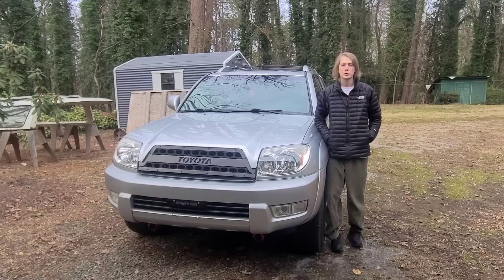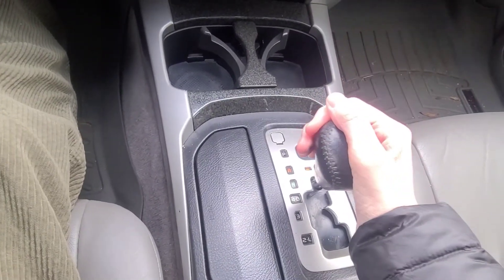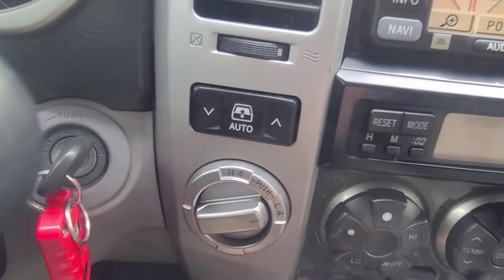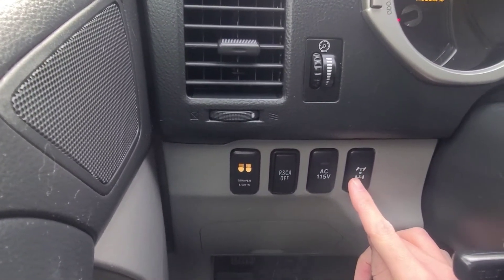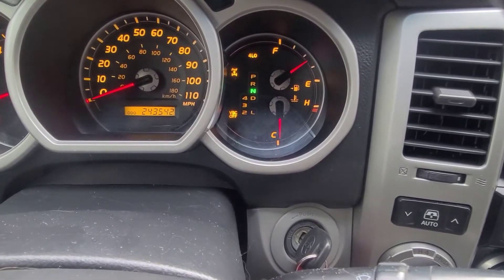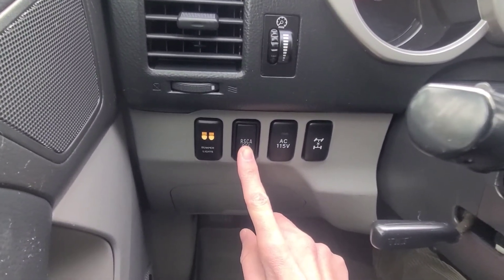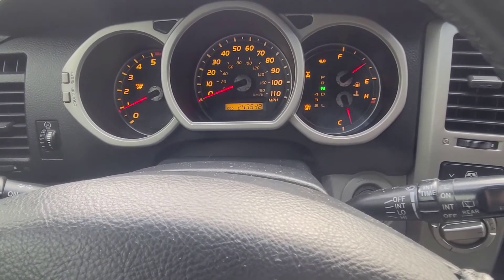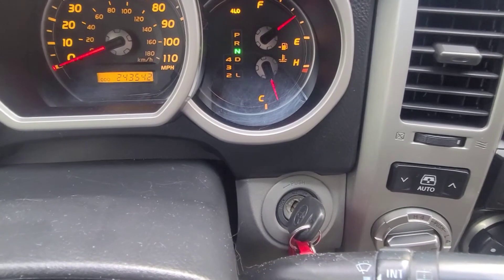How to Engage 4wd on 4th Gen 4runner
This is a tutorial on how to engage 4LO, center diff lock and turn off the rollover side curtain airbags on a 4th gen 4runner. I'm sure most people know how to do this but there may be someone that needs to see how to get it done.

Link for Grille: